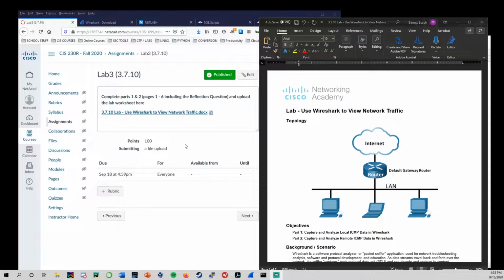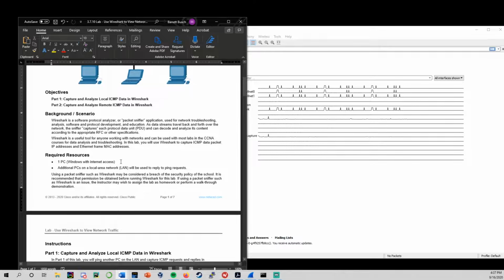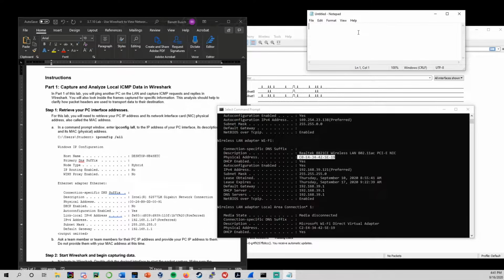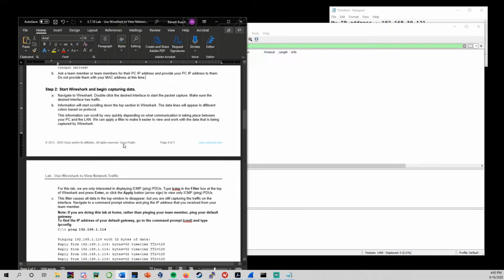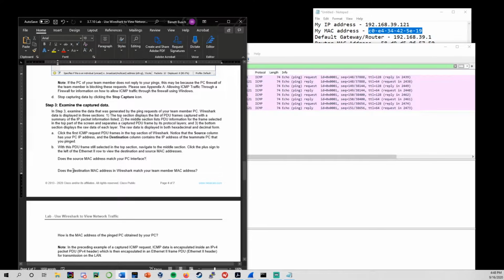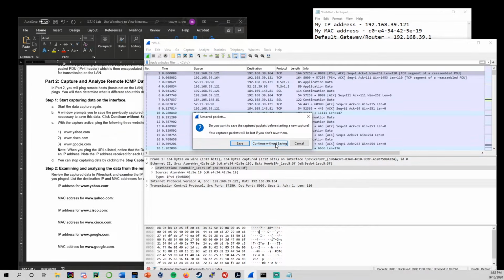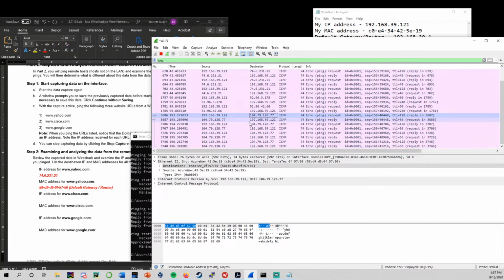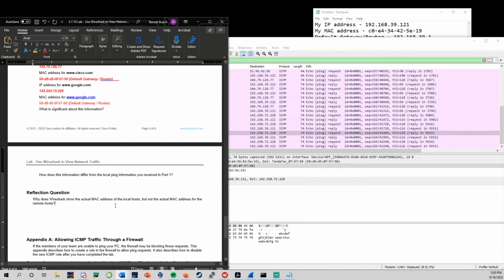CCNA1 - Lab 3.7.10 - Use Wireshark to View Network Traffic